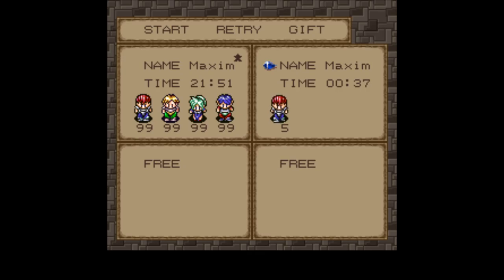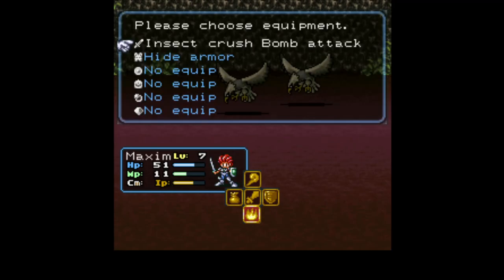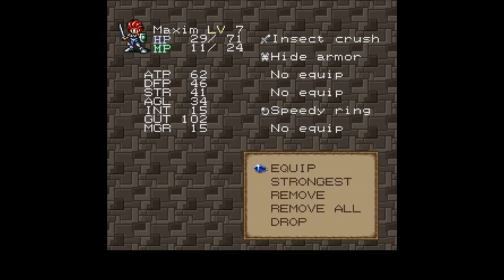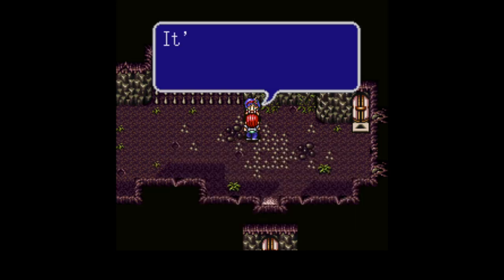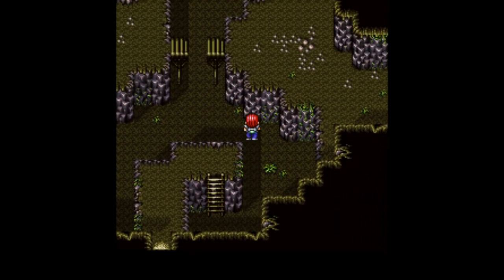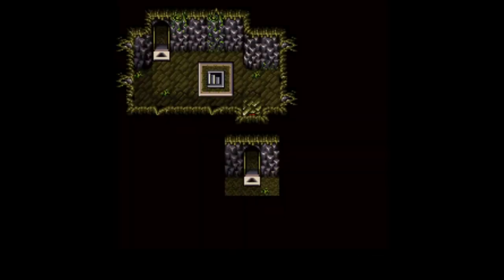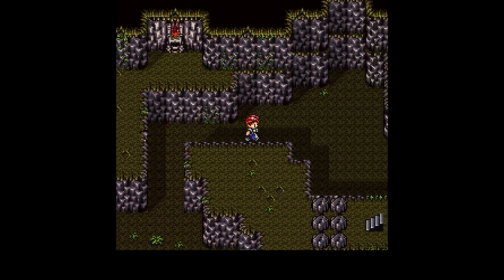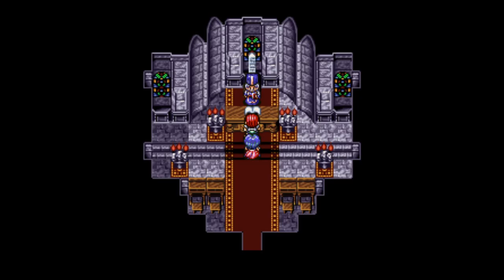Let's Play Lufia II Episode 3 - Sequence... Ignoring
Today runs long because I decide to go through a whole extra dungeon

0:00 - Intro
0:04 - Sundletan
0:14 - Map
0:18 - Lake Cave
14:14 - Boss: Catfish
16:23 - Lake Cave
18:36 - Map
18:40 - Sundletan
19:08 - Map
19:12 - Lake Cave
21:50  - Map
22:11 - Sundletan
23:40 - Map
24:32 - Foomy Woods
25:32 - Map
27:05 - Alunze Kingdom
27:14 - Map
27:37 - Alunze NW Cave
44:40 - Map
45:09 - Alunze Kingdom